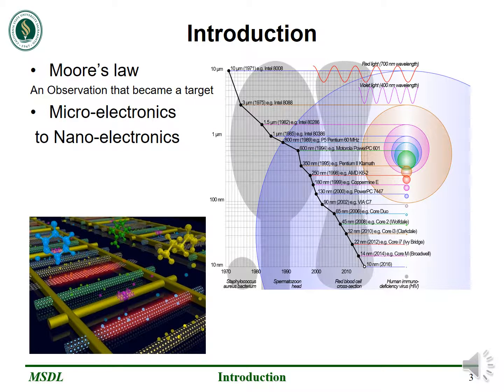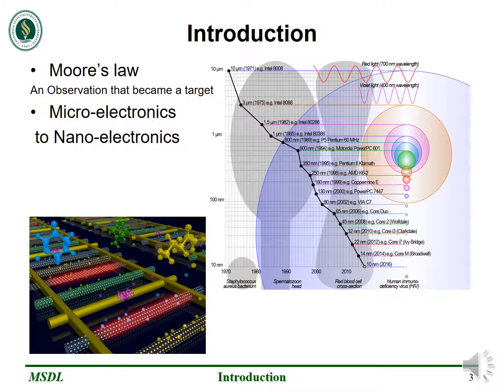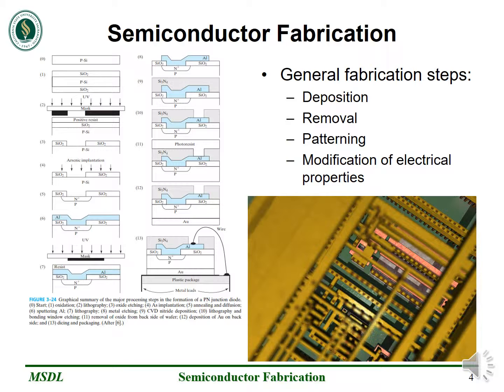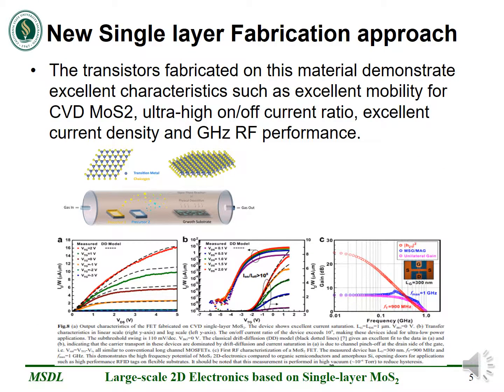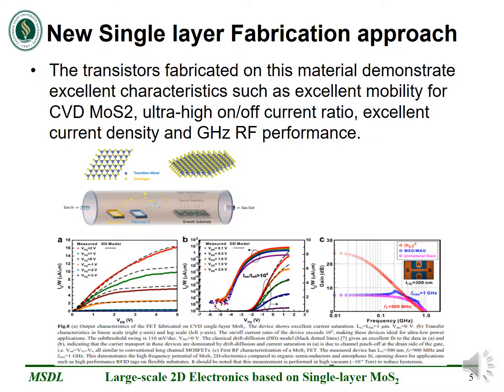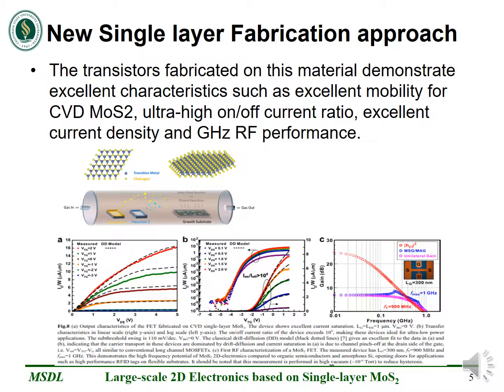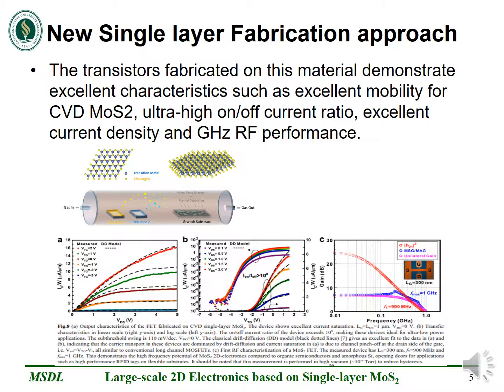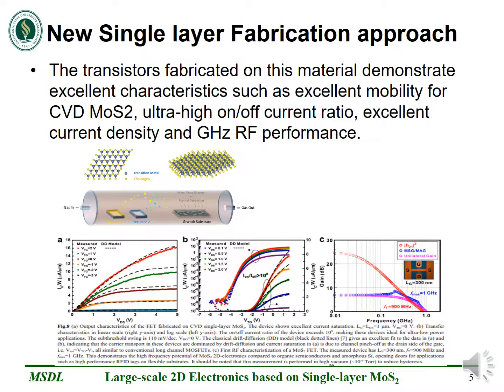EEE236 Shashank Burigeli